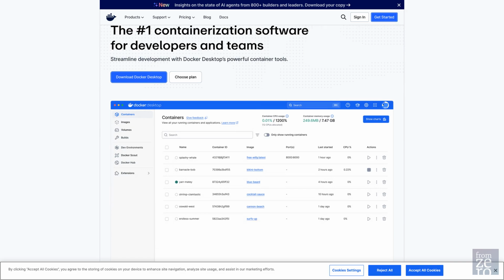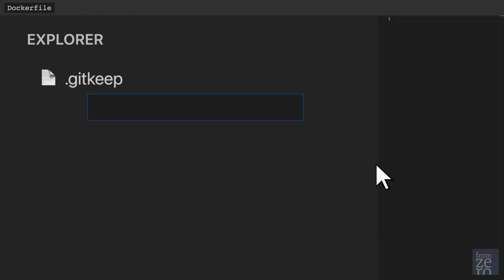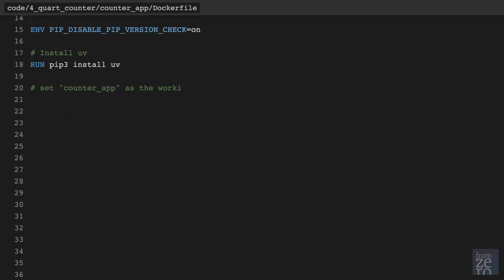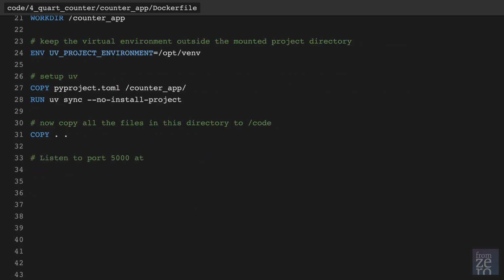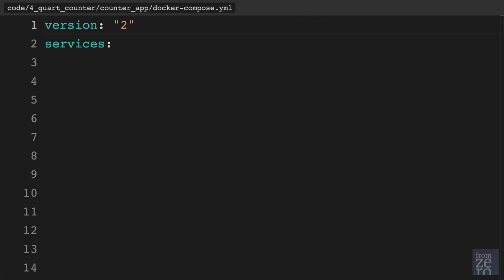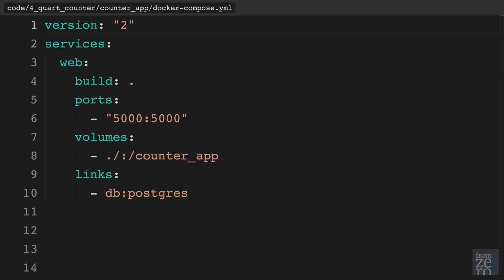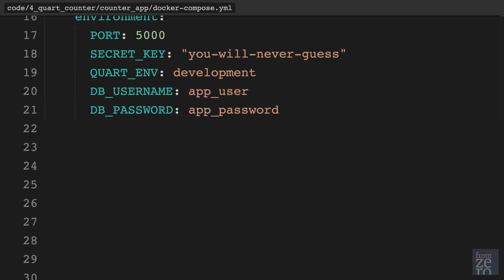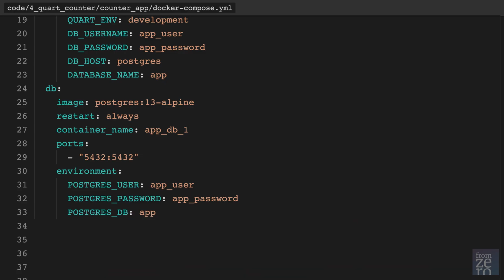Set Up a Docker Dev Environment for Quart & Postgres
We'll build a professional, local Docker development environment to run our Quart web application and a Postgres database side-by-side. We'll write a custom `Dockerfile` using an Ubuntu base image, configure the `uv` package manager for fast dependency management, and safely isolate our virtual environment. Finally, we'll orchestrate both services using Docker Compose, setting up port forwarding for port 5000 and mounting our local code as a volume.